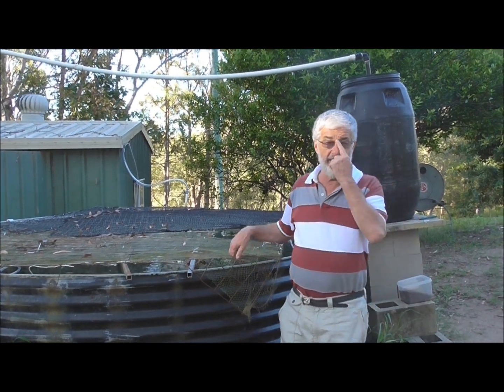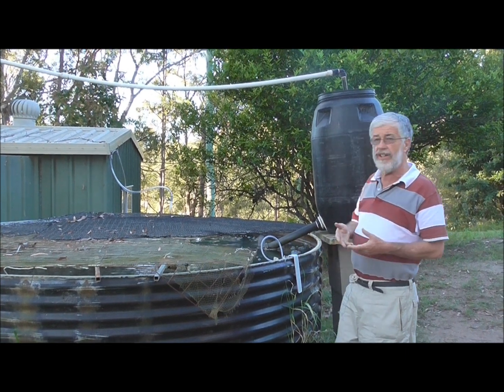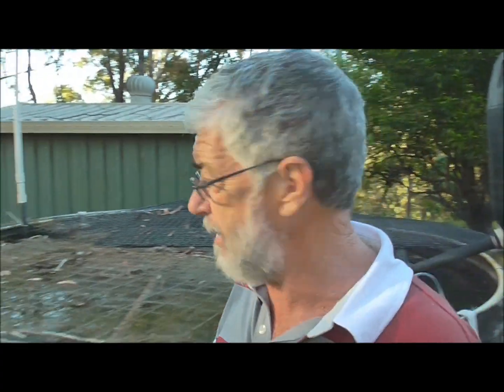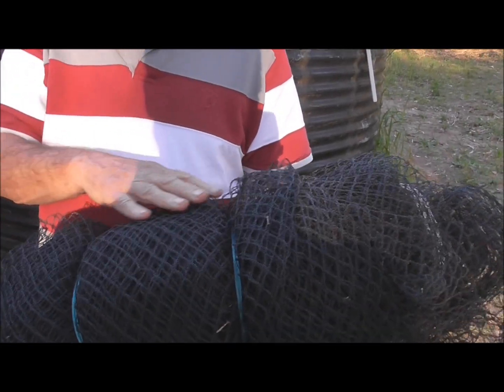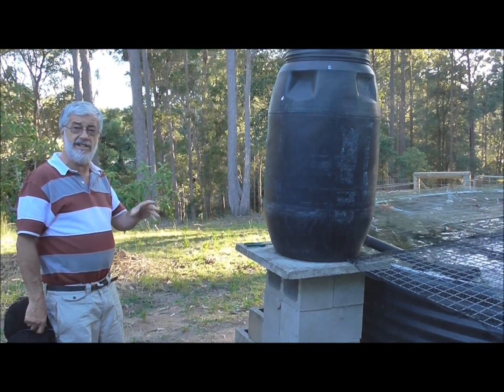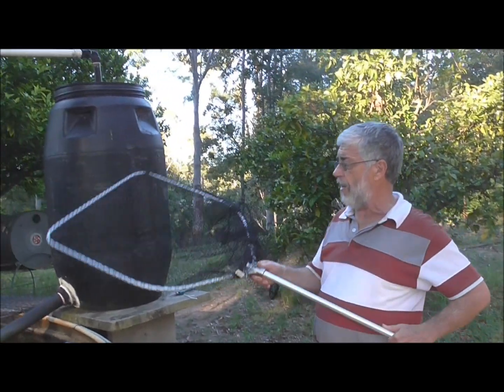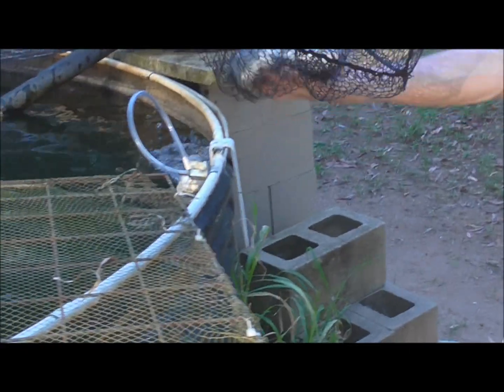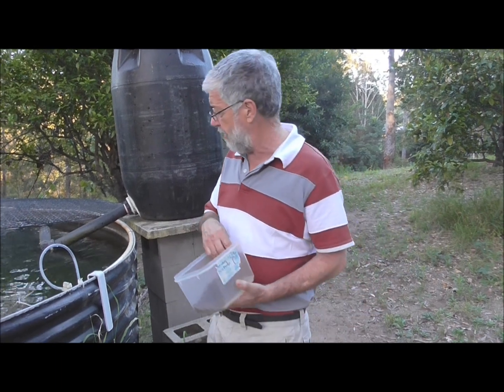Recirculation Aquaculture System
Recirculation aquaculture system with home-built filtration system that I have put together to produce crops of between 50-90 kg of fish every 18 months.